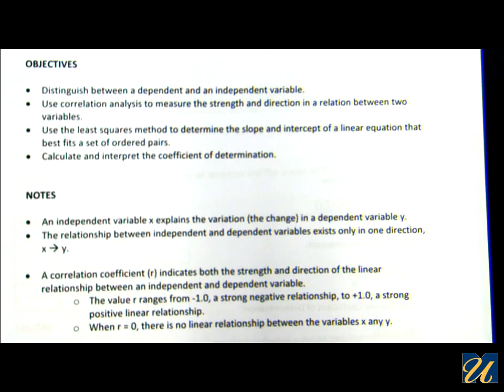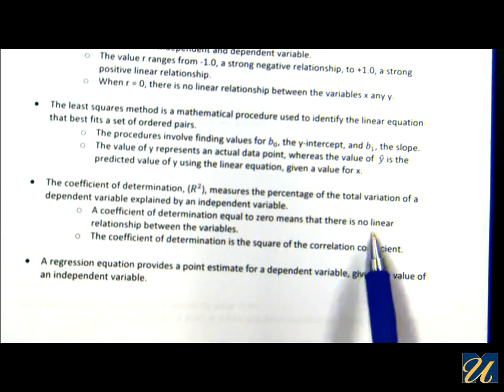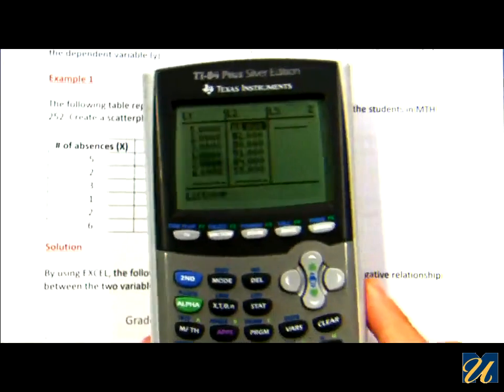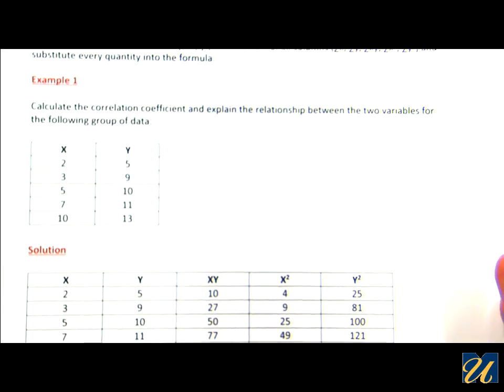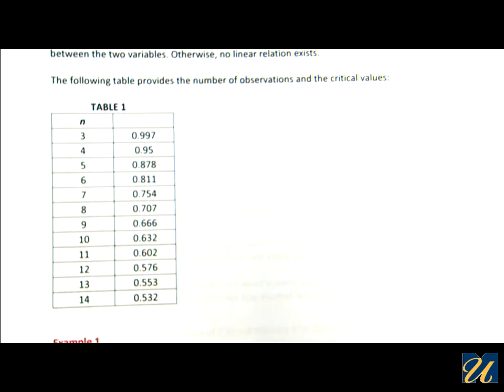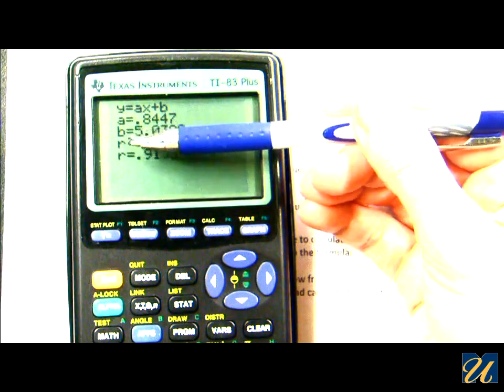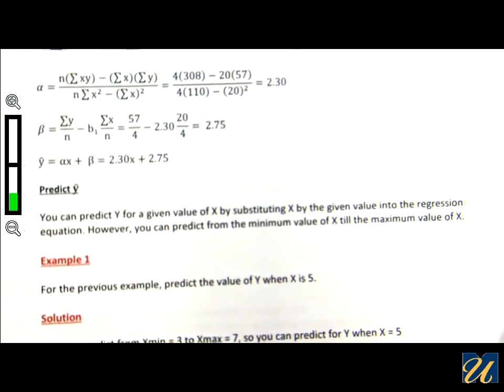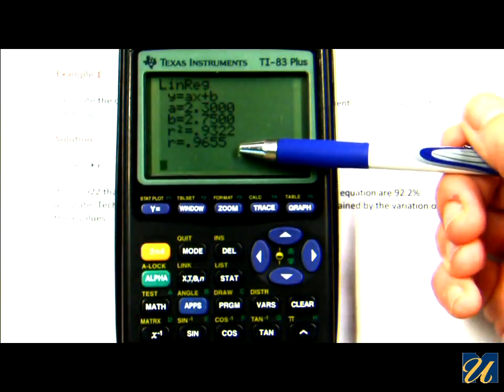CHAPTER 4 (Notes)